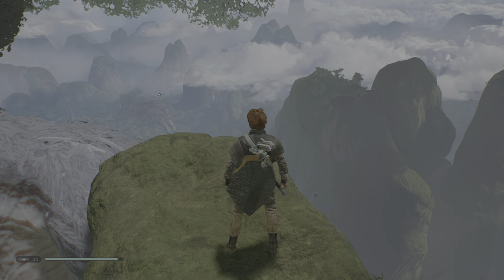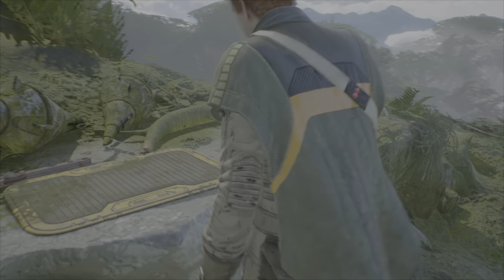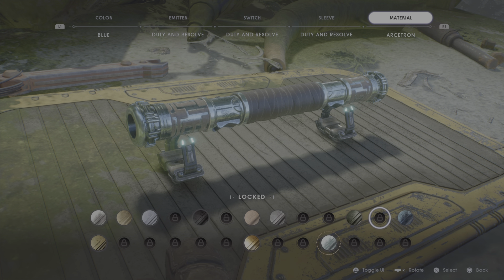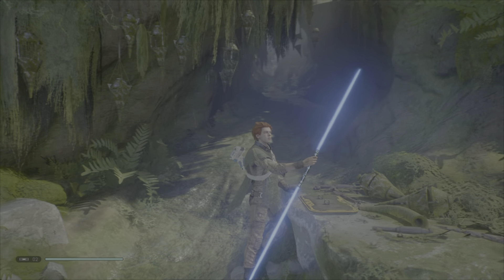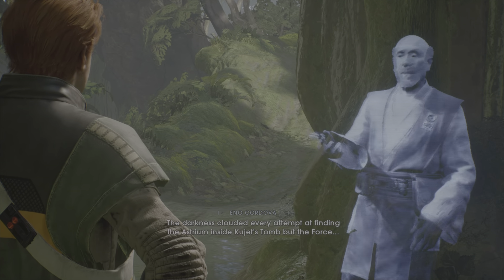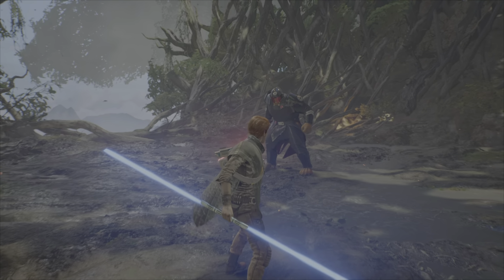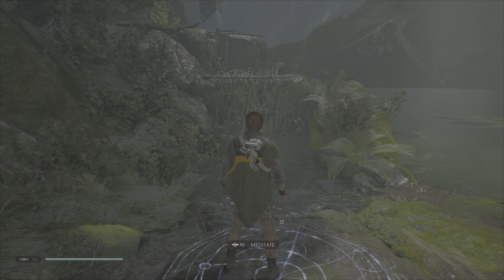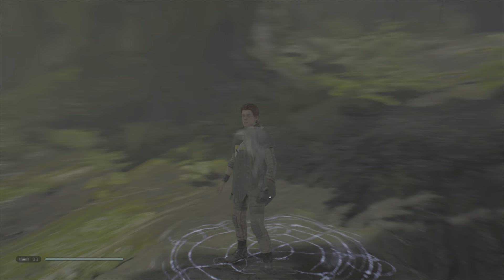Star Wars Jedi Fallen Order #19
An abandoned padawan must complete his training, develop new powerful force abilities, and a master the art of the lightsaber while staying one step ahead of the empire. In this episode we make our way to the top to learn more about what we need. We also go against the 9th Sister.